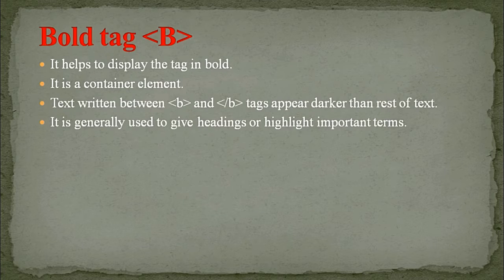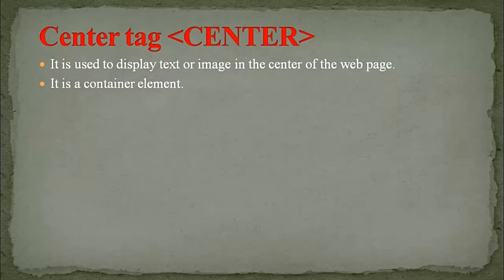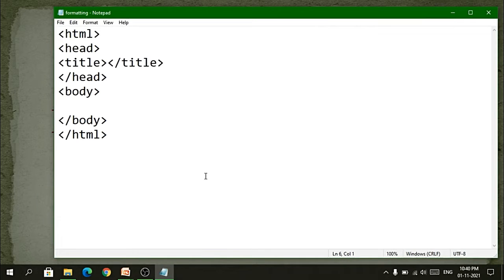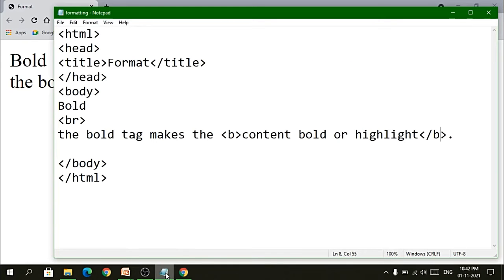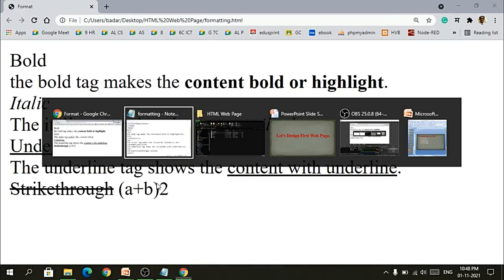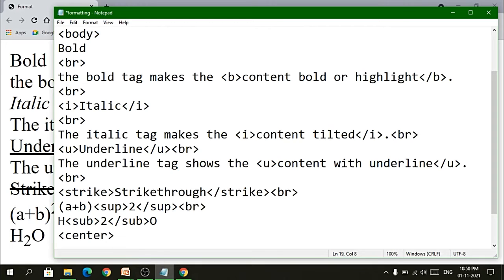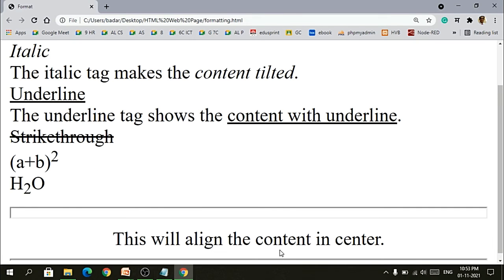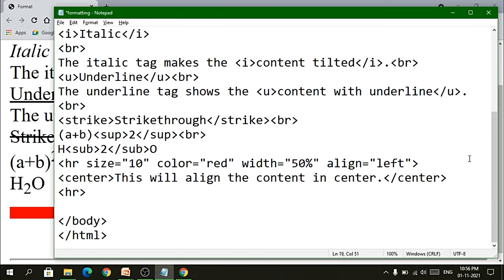Introduction To HTML Part -4